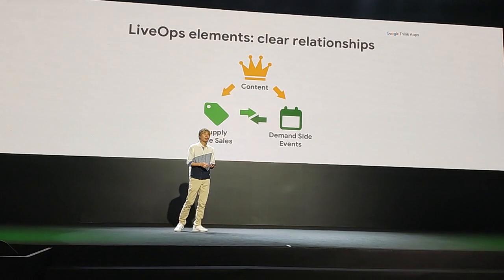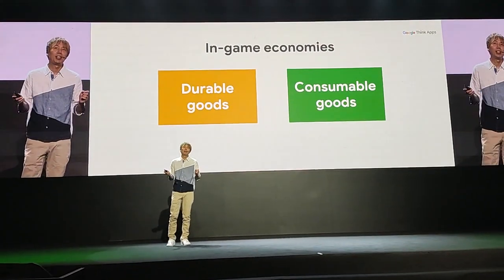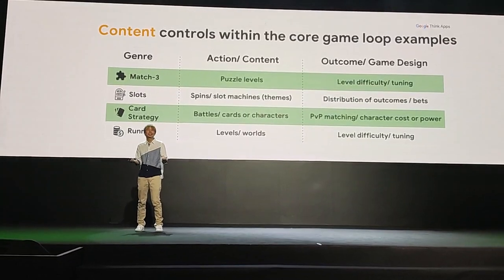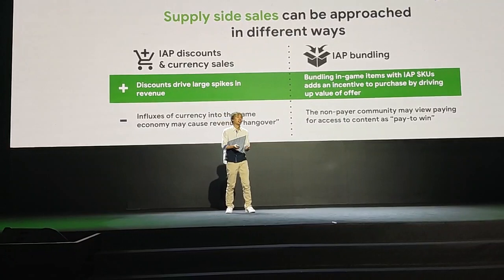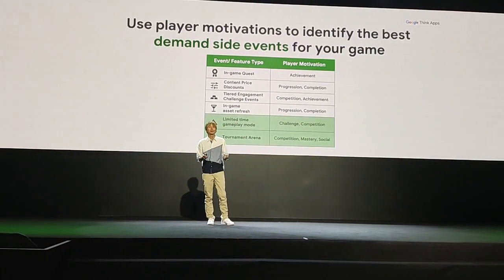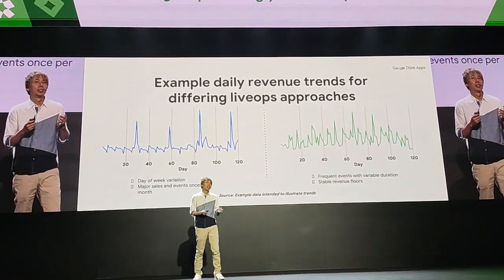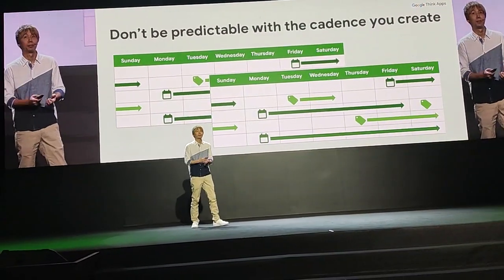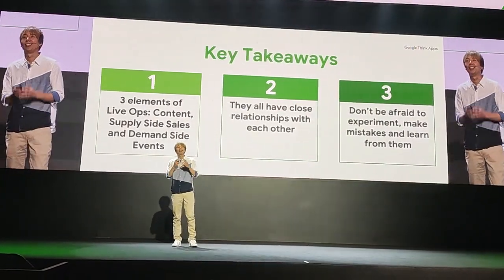ThinkApps 2023 - Fundamentals of Live Operations in Games